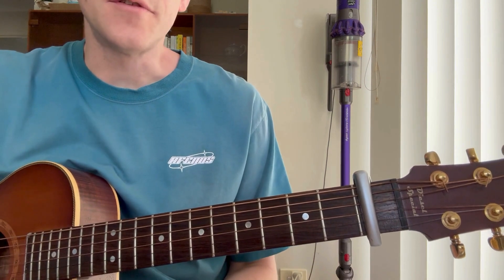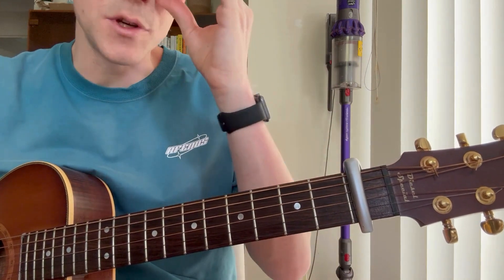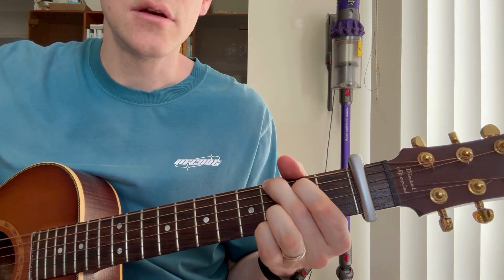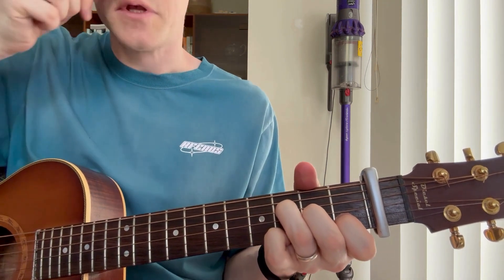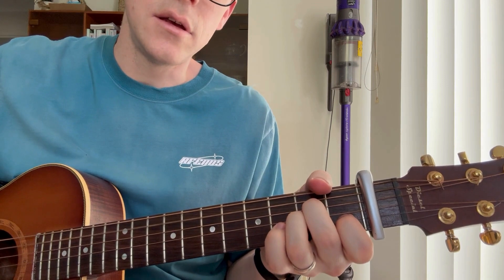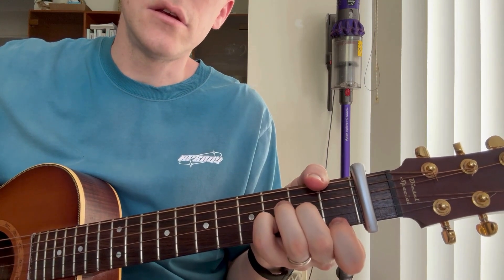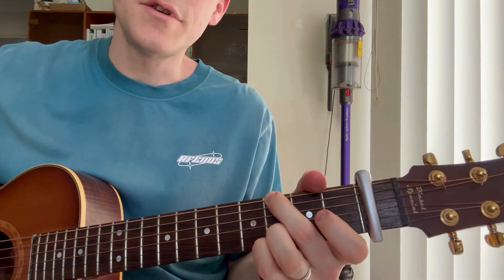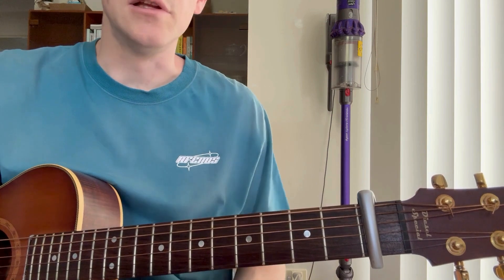Someone You Loved - Lewis Capaldi - Guitar Lesson + Tutorial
My Essential Guitar Accessories Please join me as I break down this song.

This time we are hearing 'Someone You Loved' by Lewis Capaldi.